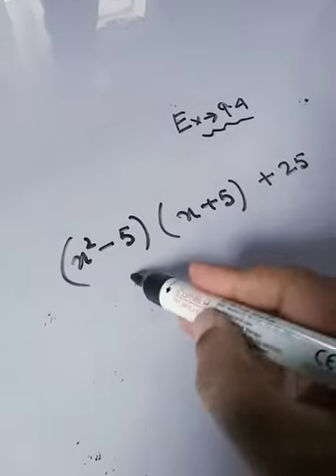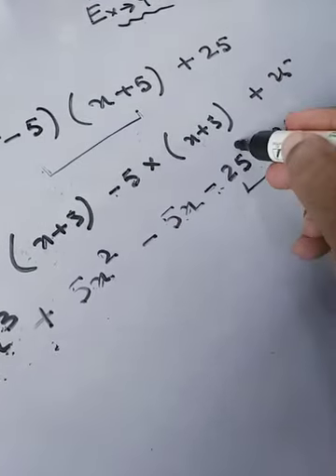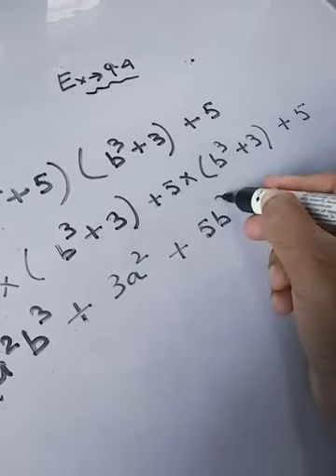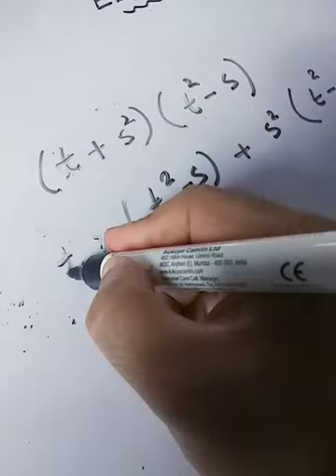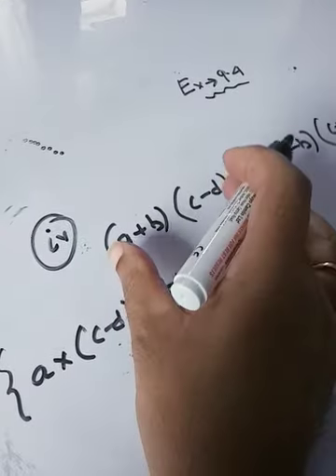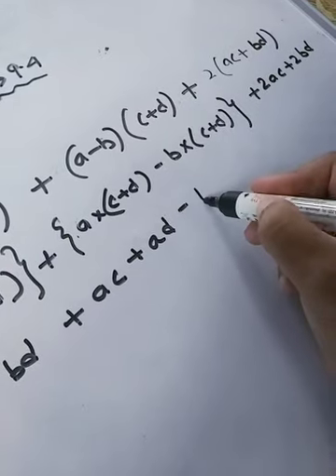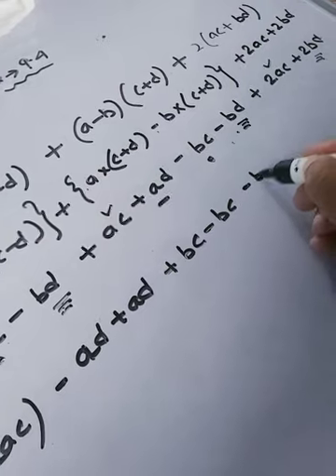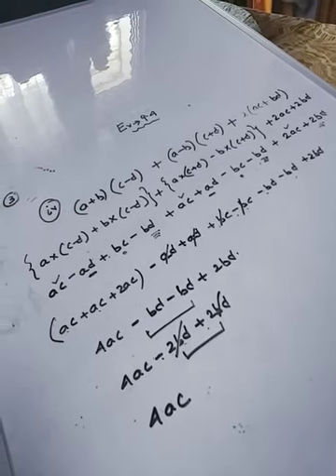Algebraic Expressions and IDENTITIES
Ex 9.4 sum 3 i, ii,iii,iv